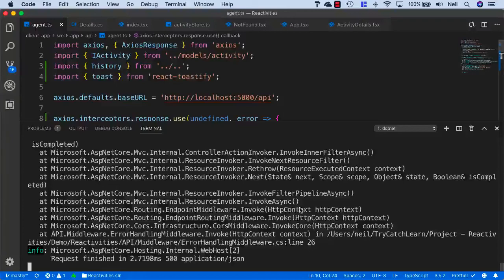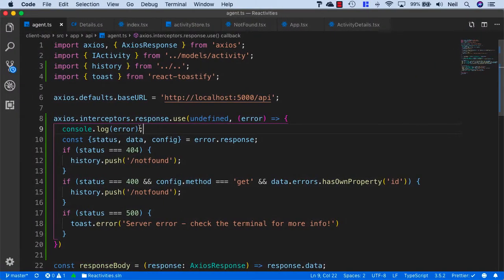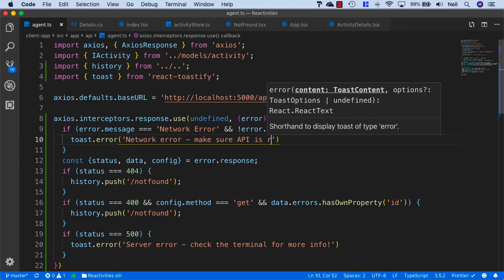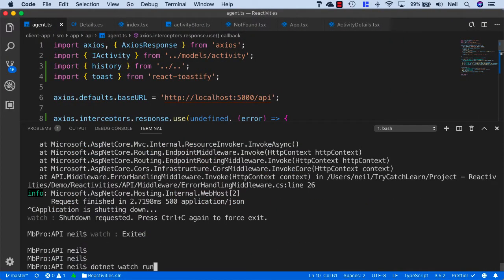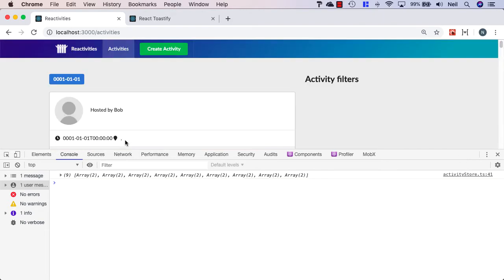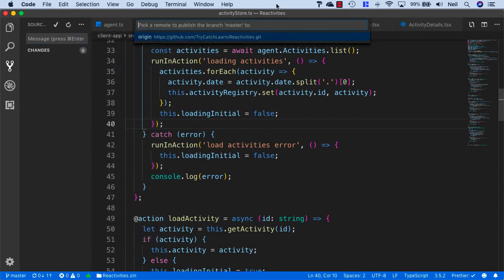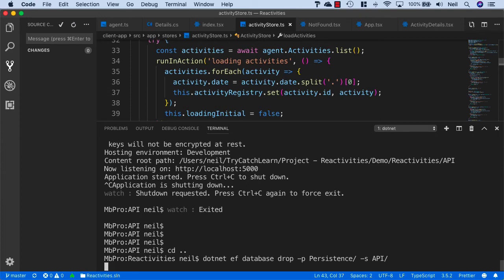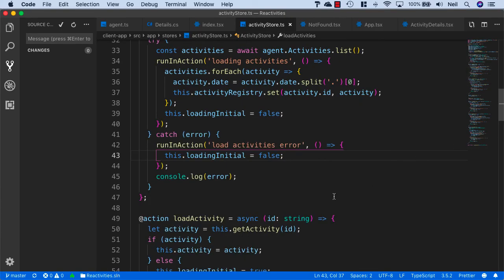15 Handling network errors in Axios